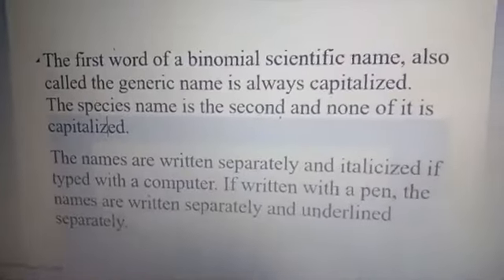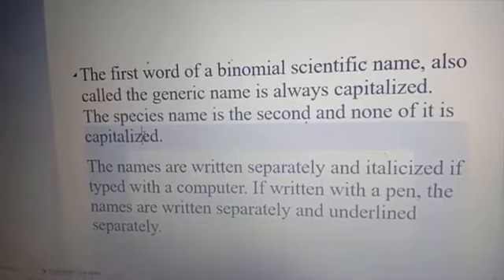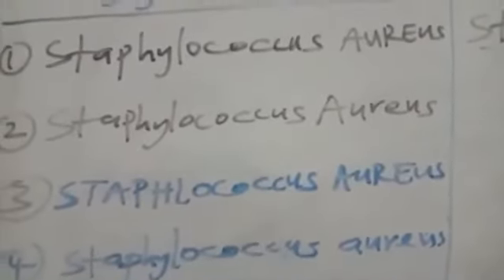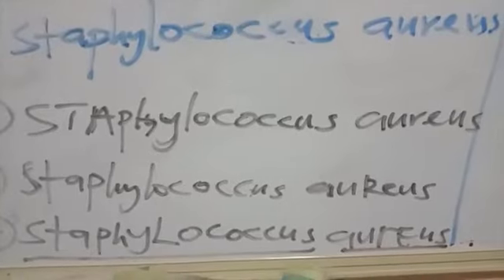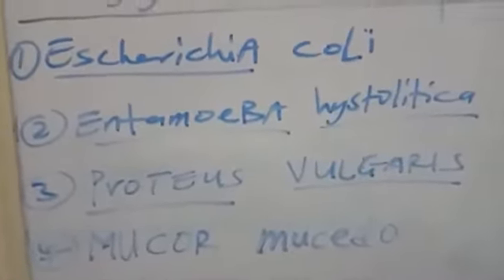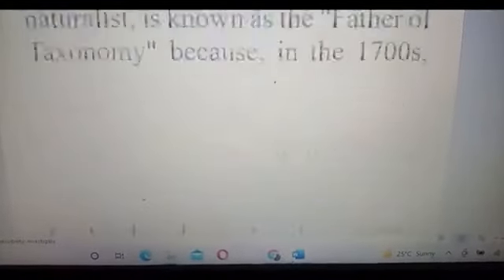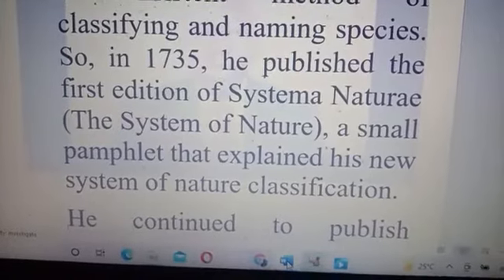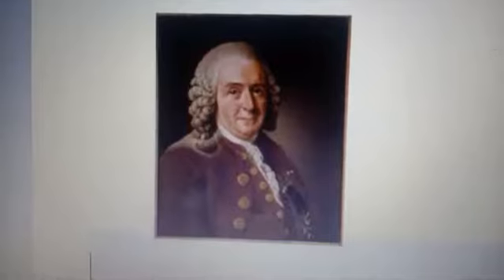Binomial Nomenclature by Carolus Linnaeus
In this video, we dive into the fascinating world of binomial nomenclature, the scientific naming system developed by Carolus Linnaeus. Discover how this revolutionary method standardized the naming of organisms and explore its impact on biological classification. Join us on the Master Microbiology channel as we unravel the history, principles, and importance of binomial nomenclature in the field of microbiology and beyond.